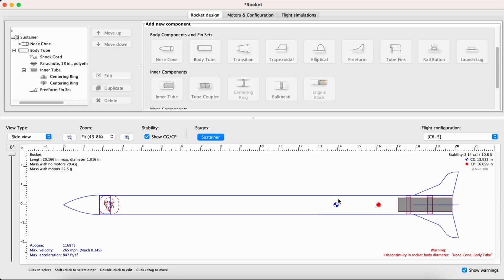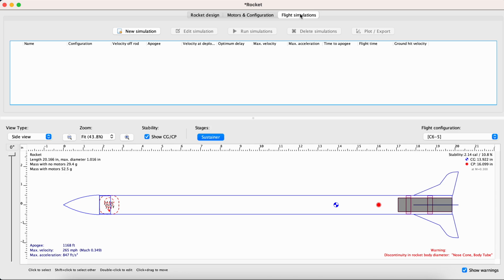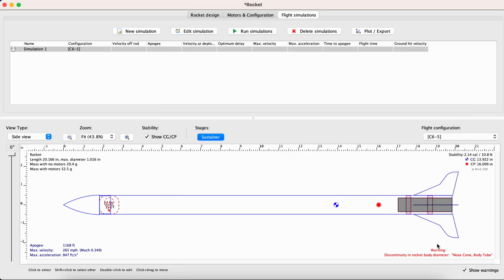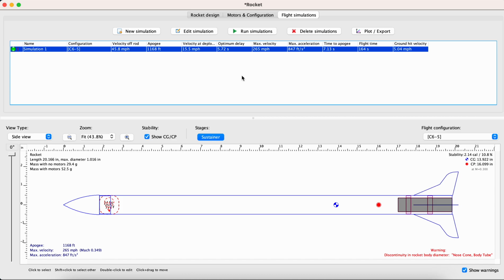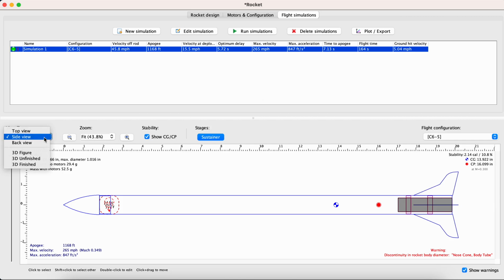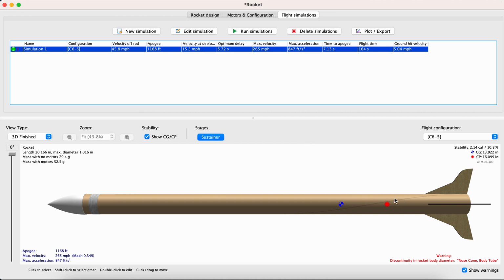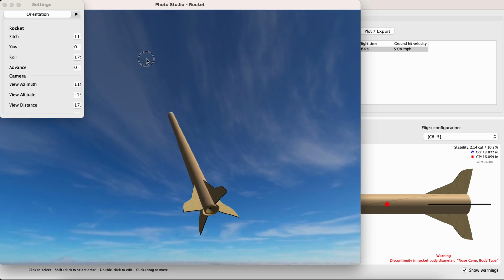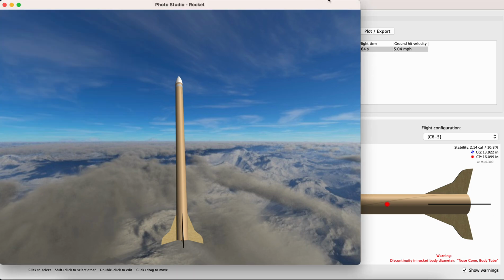Open Rocket - Simulation